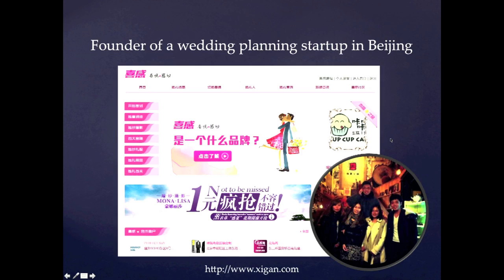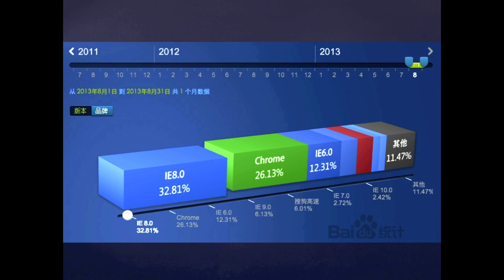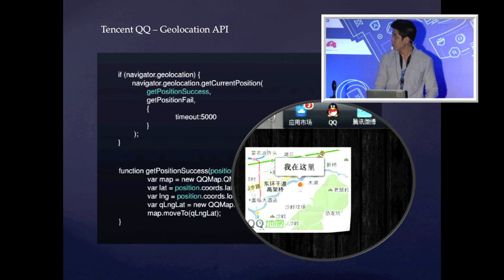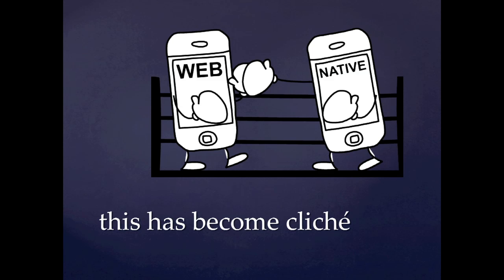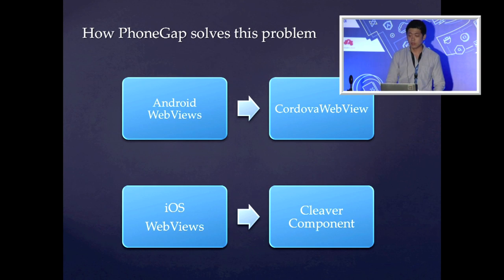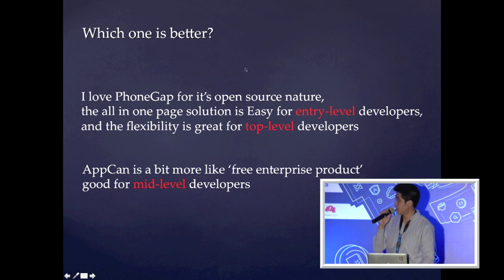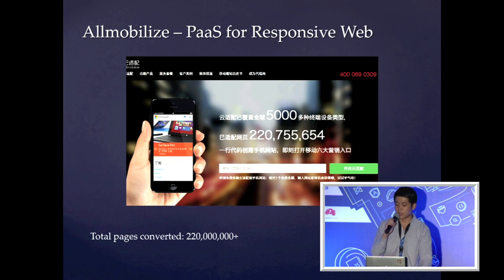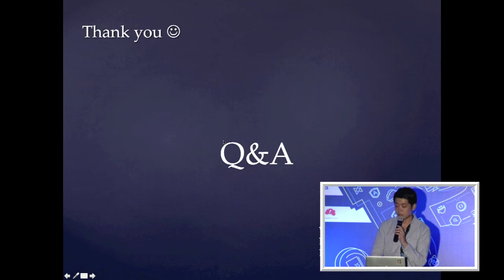Shi Chuan: Web Movements in China - JSConf.Asia 2013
"Since this event is hosted in Asia, I think we can spend a little time talk about how HTML5 technology is used in China's Internet Warfare.

1. The background:

China is in the age of The Great Gatsby, you can find the most ancient browsers and cutting edge silicon valley style startups/cooperation co-exist.

We can see the overall browser market share, screen resolution, general user behavior and the trend.

2. Zoom in the technology & methodology used:

We see how big Internet companies like Baidu, Sina, Alibaba use HTML5, JavaScript to fight big wars.

We see how small startups work to fight the jungle war.

3. A survival guide:

China, unlike the US, without much tolerance for failure, how web developers process for quick action. And if you happen to build a website for asian audience, what are the things to know."

Shi Chuan may be best known for his projects JavaScript Patterns and the Mobile Boilerplate as well as his contributions to HTML5 Boilerplate and his book 'The HTML5 Mobile Development Cookbook'. He now runs an online wedding platform from Beijing after he left OgilvyOne's digital arm and co-founded a business-oriented mobile app company and ads consulting firm.
shichuan.jpg

JSConf.Asia is the JavaScript, web and mobile developer conference for Asia.
Hotel H2O and Manila Ocean Park, Philippines - 28 + 29 November 2013.